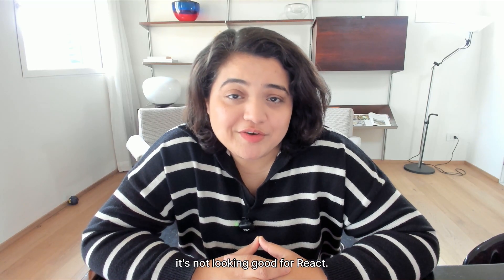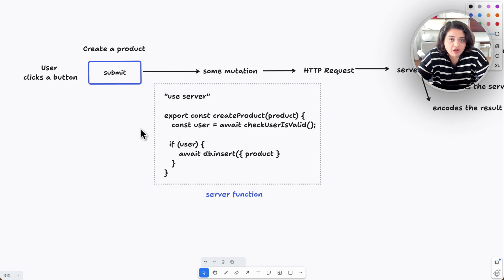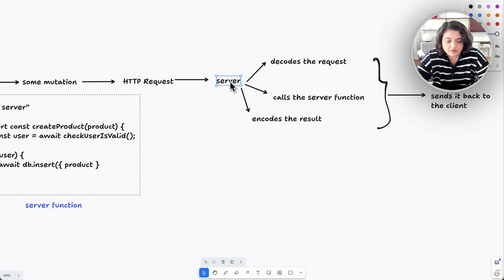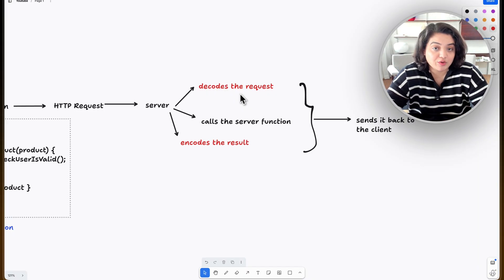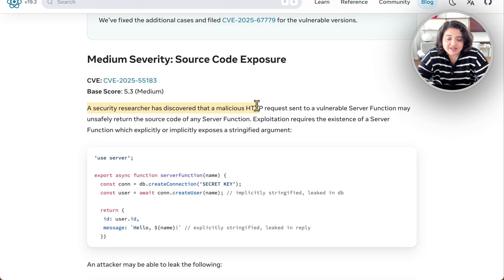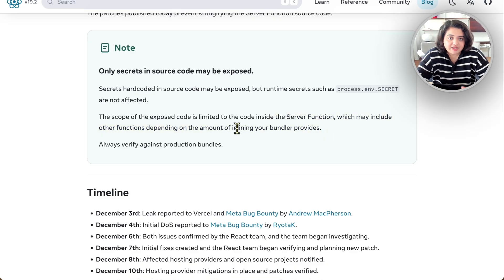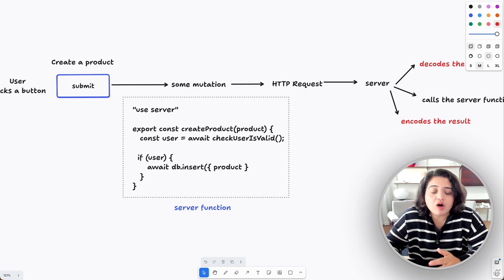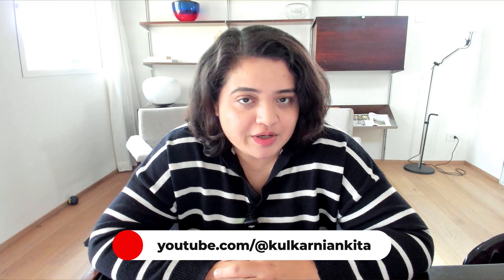2 More React Security Issues ??? (This is bad)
Last week a critical React security vulnerability was found, and now 2 MORE vulnerabilities have been found. This video explains the React security vulnerability affecting React Server Components, React server actions security, and React server functions, including remote code execution, denial of service attack, and source code exposure. If you’re using Next.js server actions or any framework with React RSC security risks, this walkthrough covers what happened, why it matters, and how to safely upgrade and patch your app.

⏰ Timeline
00:00 - Intro
00:45 - How it works?
02:42 - Vulnerability 1: Unauthenticated RCE
03:19 - Vulnerability 2: Denial of Service
04:43 - Vulnerability 3: Source Code Exposure
06:07 - Upgrade & Best Practices
08:17 - Conclusion & Resources

If you liked this video, you will also love my newsletter Frontend Snacks. You will learn a new topic each week with cool visuals and snippets, the latest frontend news and behind-the-scenes exclusive updates that I don't share anywhere else.

☎️ Book a 1:1 coaching session with me
Opened a few coaching calls, grab them before they are gone